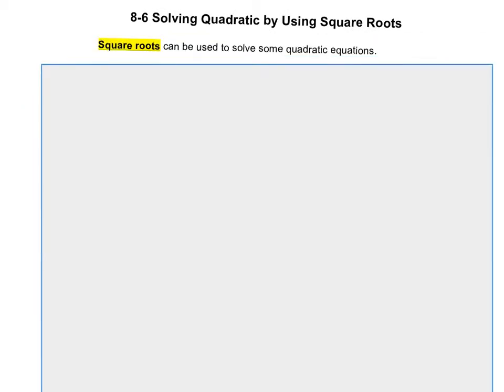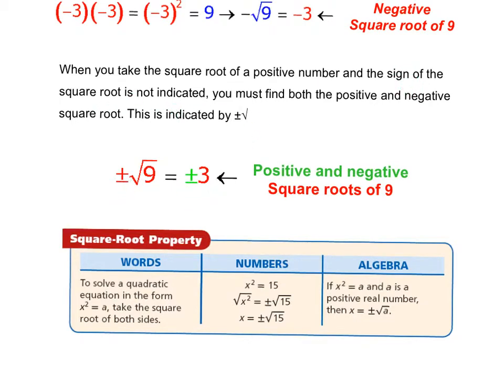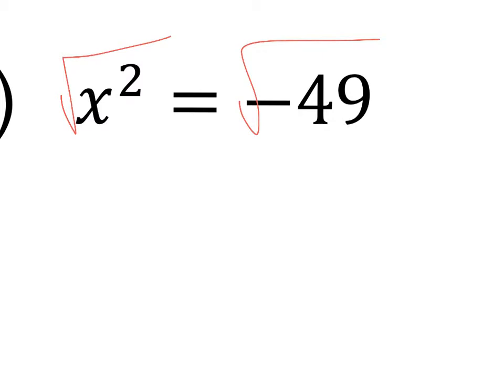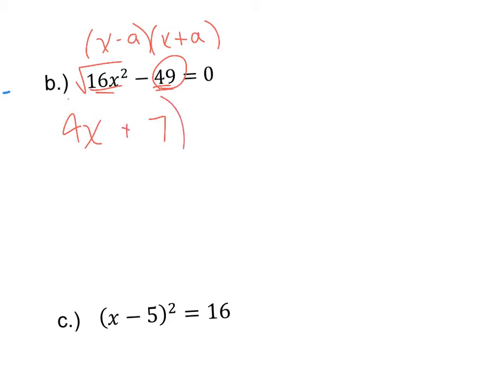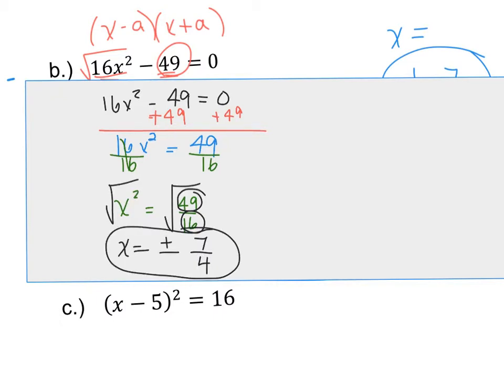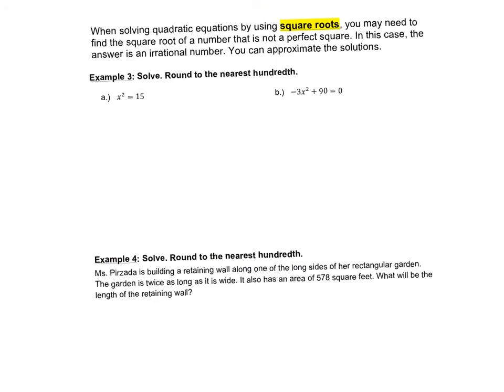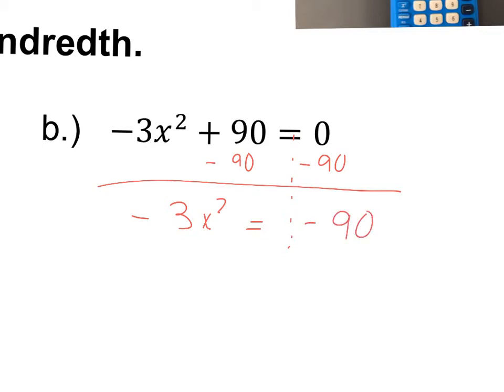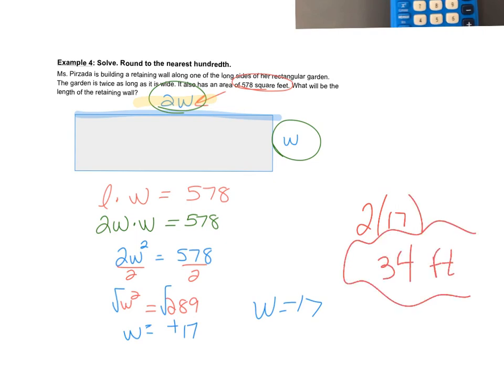8.6 Solving quadratics by using square roots